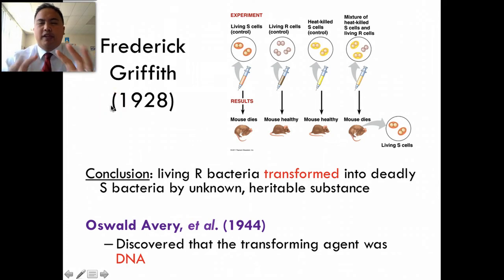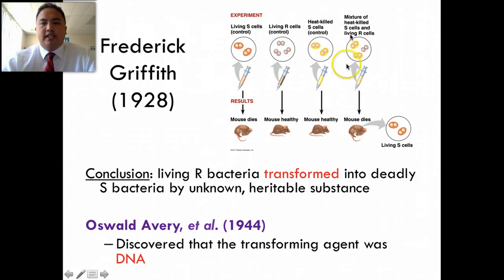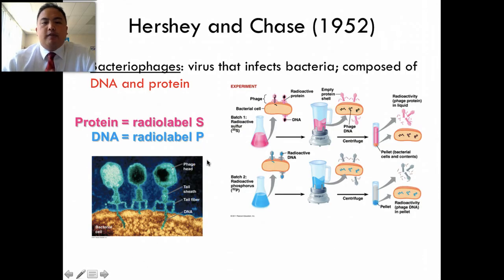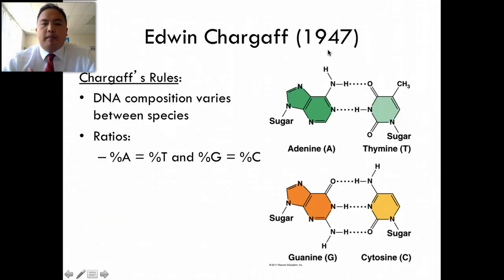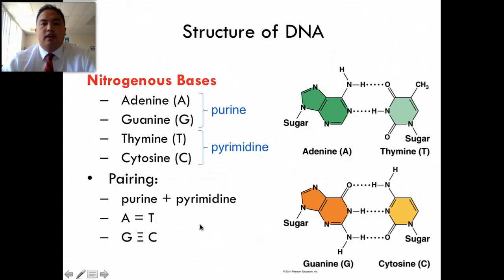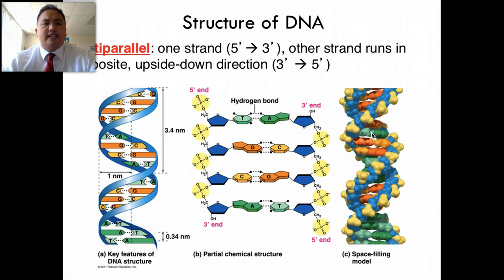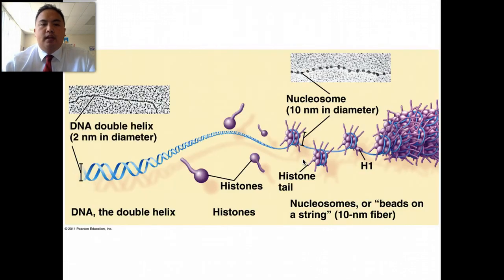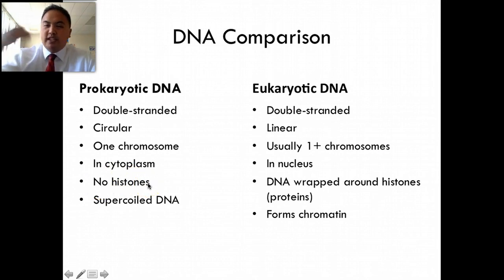AP Biology Review 6/7: Genetics Part 2A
AP Bio Review: Genetics Part 2